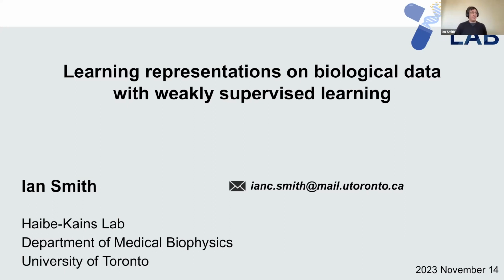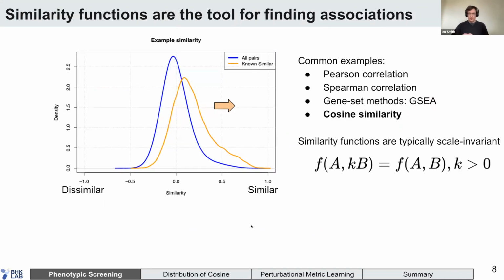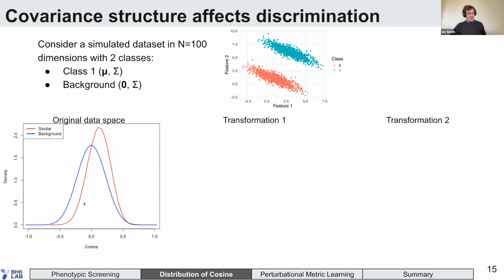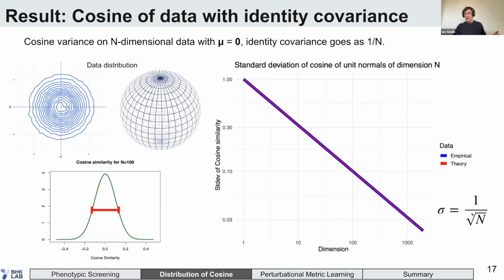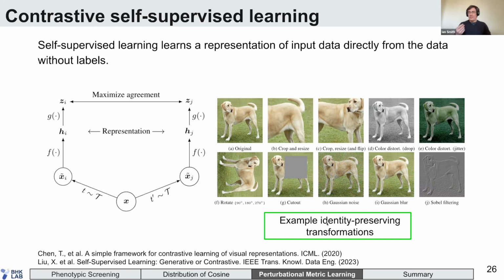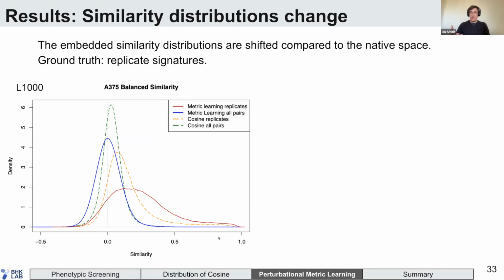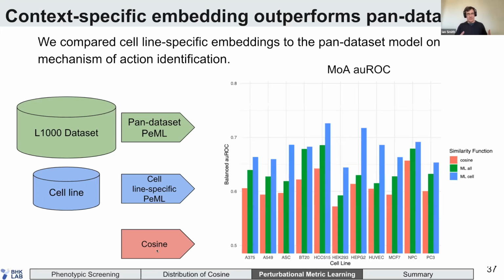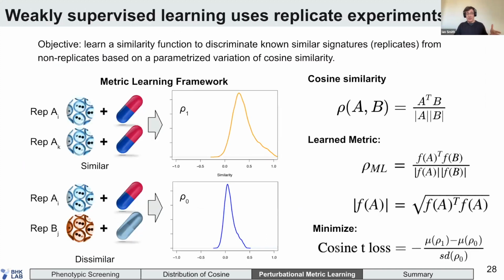Learning Representations on Biological Data with Weakly Supervised Learning | Ian Smith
Summary: High-throughput perturbational experiments measure changes in a biological feature space due to treatment with small molecules or genetic reagents. Further analysis then uses similarity metrics to identify biological relationships: to characterize mechanisms of action, to identify putative therapeutics, and to construct biological networks. In this talk, I present two recent works on learning representations of perturbational data. First, I consider how transformations on a dataset affect the distribution of cosine similarity, a representative, commonly-used tool for computing associations on perturbational data. This result motivates Perturbational Metric Learning (PeML), a weakly-supervised learning method that uses replicate data to learn a representation that is more useful for downstream tasks. The learned similarity functions show substantial improvement for recovering known biological relationships, like mechanism of action identification. In addition to capturing a more meaningful notion of similarity, data in the transformed basis can be used for other analysis tasks, such as classification and clustering. Representation learning with weak supervision or self-supervision is an exciting frontier for computational biology.

Chapters:

00:00 - Intro
01:32 - Background
08:34 - Similarity analysis
13:15 - Structure of biological data
14:22 - Cosine similarity
20:06 - Results
30:34 - Perturbational metric learning
32:35 - Contrastive learning
36:23 - PeML
40:25 - Results
52:39 - Future directions
55:09 - Conclusions
56:13 - Q+A